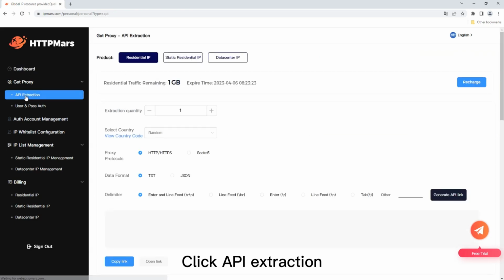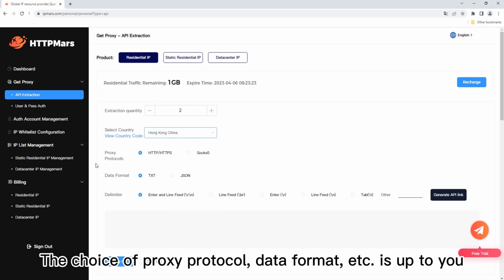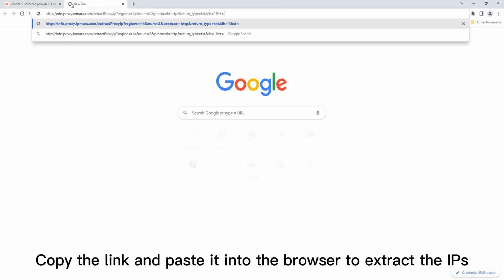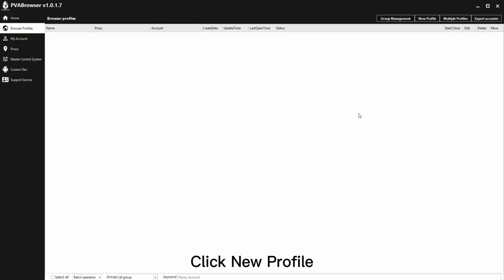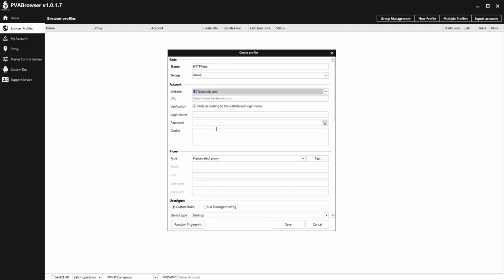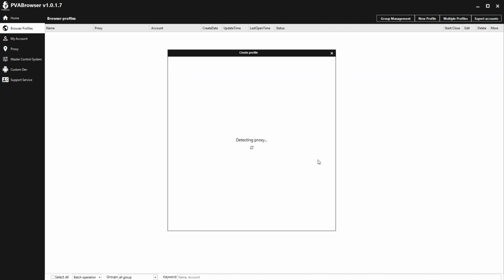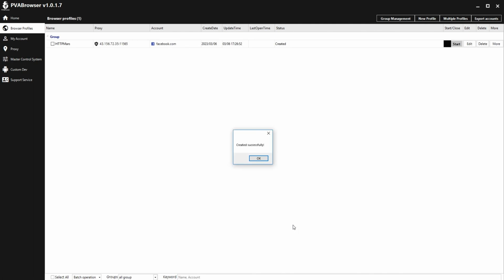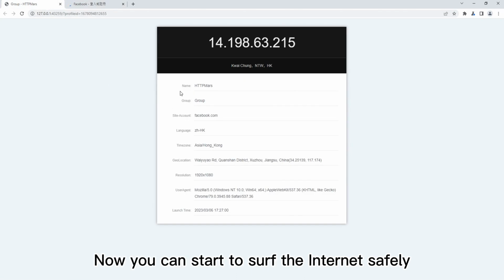Proxy setting tutorial for HTTPMars + PVABrowser with 100M+ residential IP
Welcome to the HTTPMars channel, HTTPMars supports HTTP, HTTPS and SOCKS5 protocols, and is your best choice for residential proxies